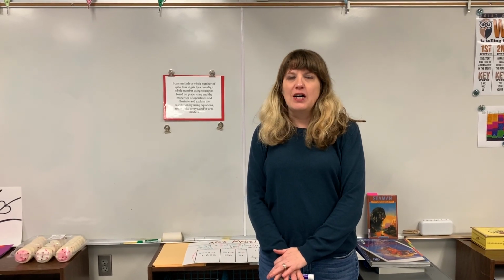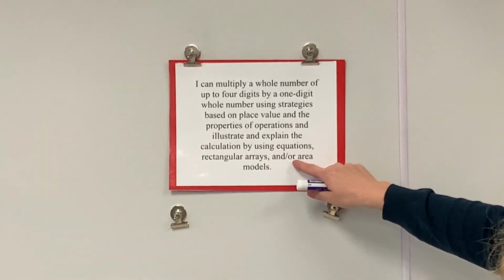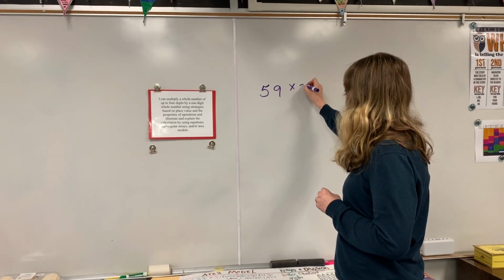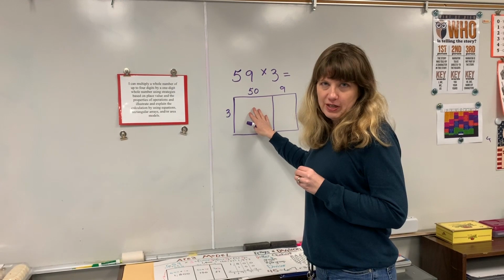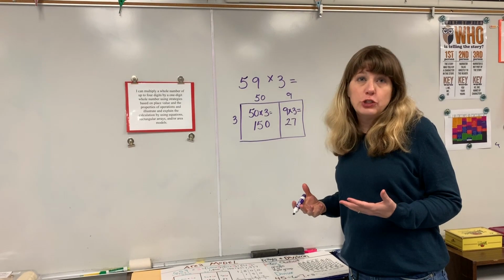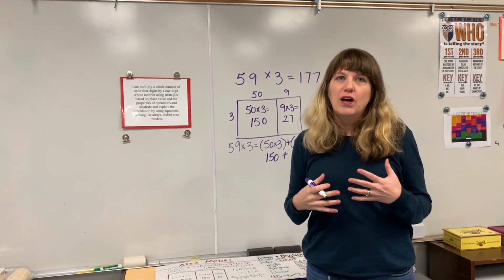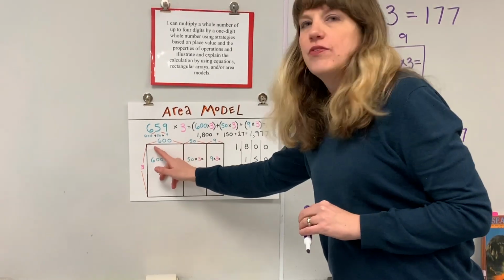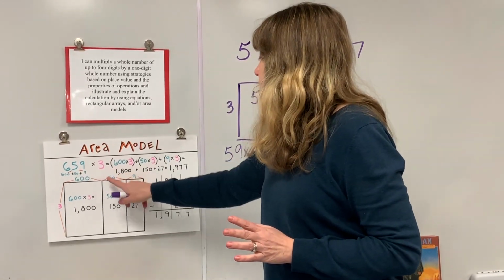4.NBT.5 Area Model Strategy (Video 1)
Oregon Department of Education
Common Core State Standards for Mathematics
4.NBT.5 Area Model Strategy